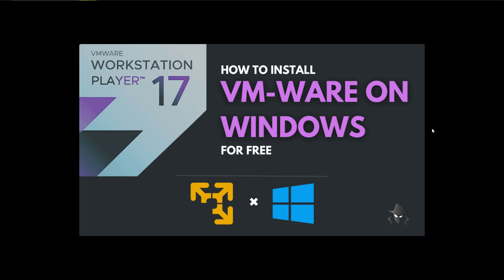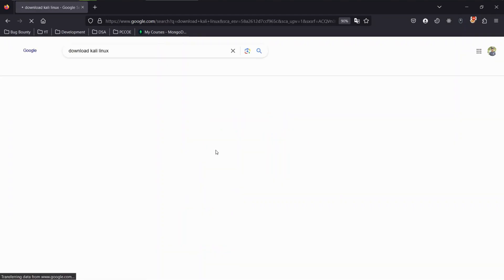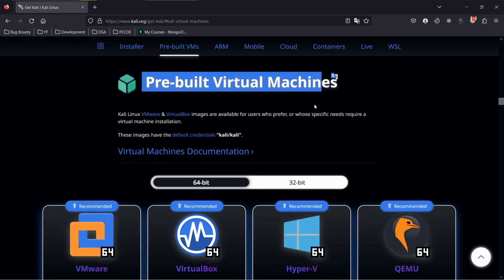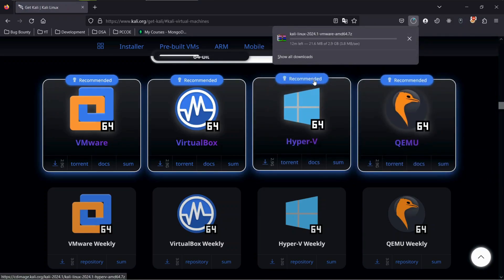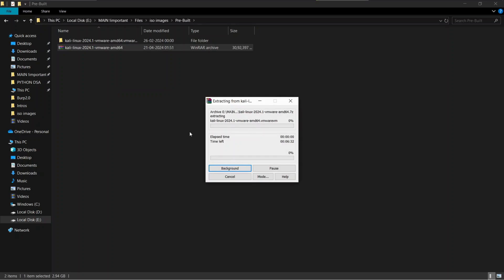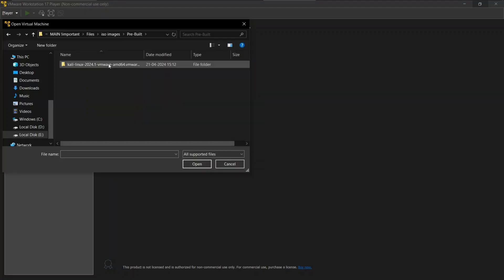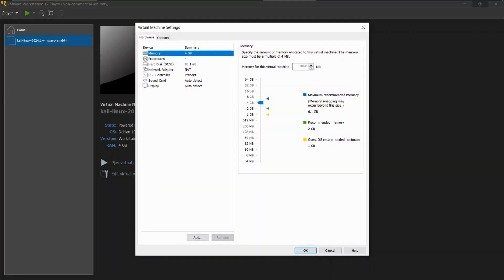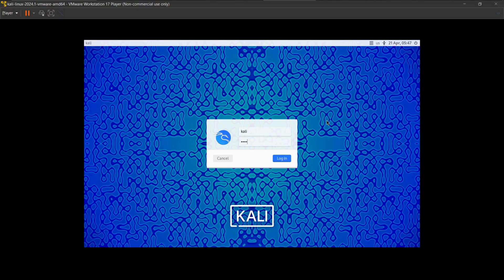How to install Kali Linux 2024.1 on vmware workstation player 17 [Latest version]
Learn how to unlock the power of Kali Linux 2024.1 on VMware Workstation Player 17 latest version in this step-by-step installation guide. Install Kali linux in just 3 minutes. Whether you're a seasoned pro or just starting out, this video will empower you to delve into the world of ethical hacking and cyber security.

📢 Have questions or want to suggest a topic?

We have more such content like introduction to burp suite, Ethical hacking pathway, Kali linux basic commands, Kali linux installation, other OS installation, Ethical hacking course, introduction to network pentesting tool like nmap, understanding burpsuite in depth and much more. Do check them out!